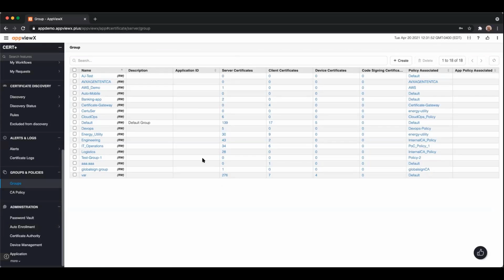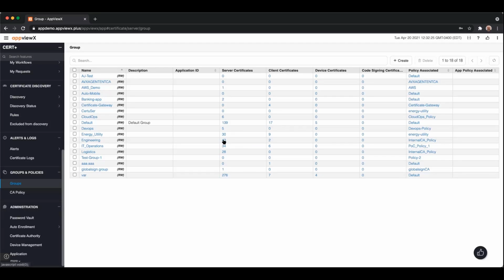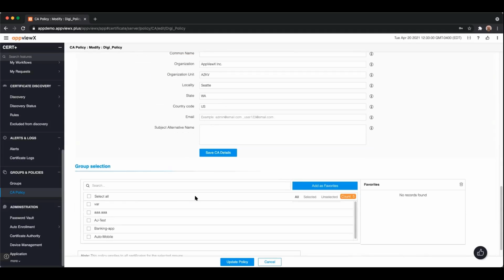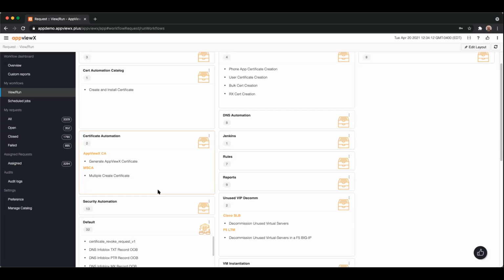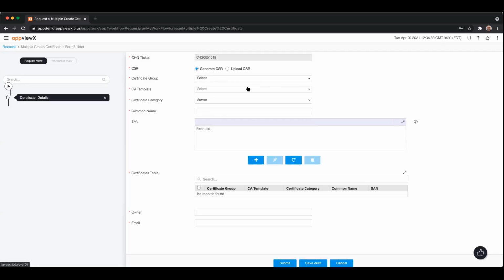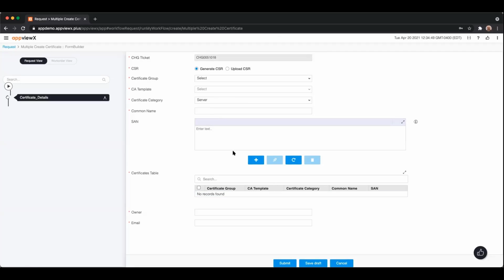Building CA Policies & Enabling End Users